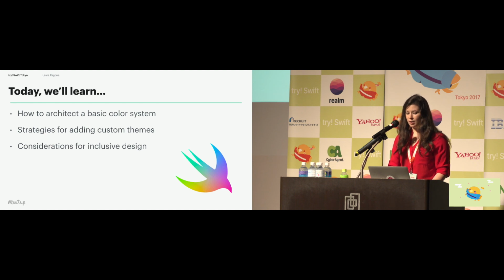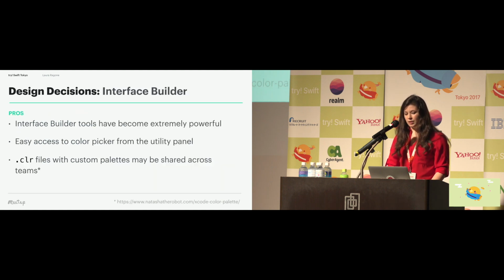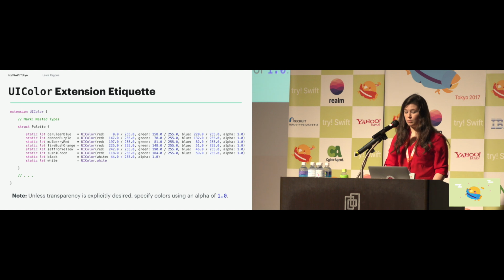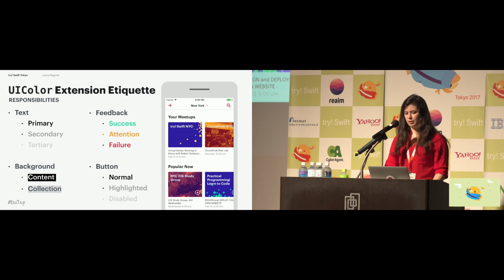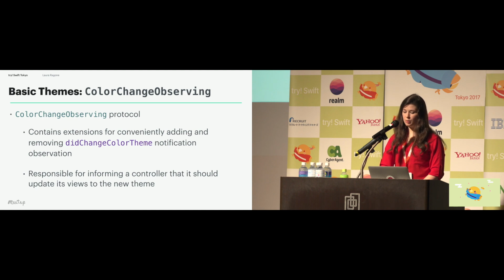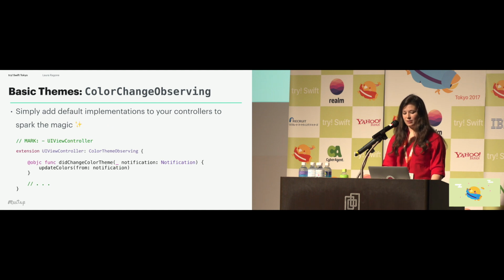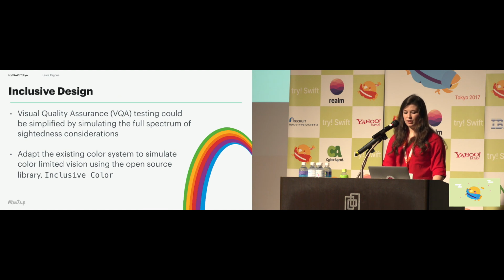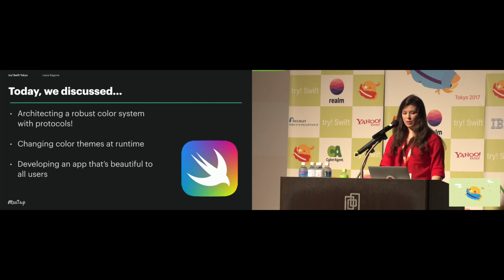try! Swift Tokyo 2017 - Architecting a Robust Color System with Swift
Topic - Architecting a Robust Color System with Swift

Speaker - Laura Ragone

Bio - Laura Ragone is an iOS Engineer at Meetup. A lifelong New Yorker, she enjoys skygazing, archery, photomanipulation, and etching. She has a B.S. in Computer Science from NYU, and a B.E. from Stevens Institute of Technology in Mechanical Engineering.

Abstract - In this talk, Laura Ragone discusses strategies for architecting a robust color system capable of scaling to projects of all sizes. She’ll walk through how these approaches can be utilized to rapidly iterate on design decisions and may be adapted to modify color palette themes at runtime.